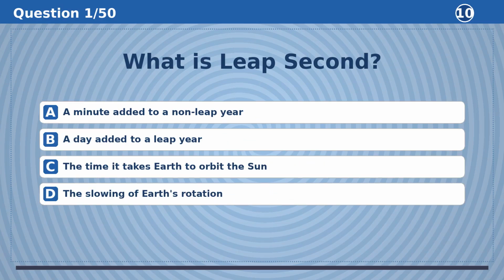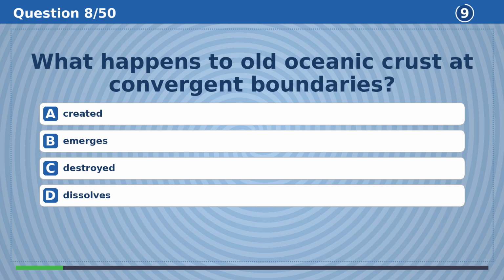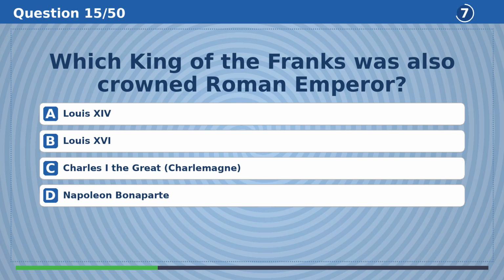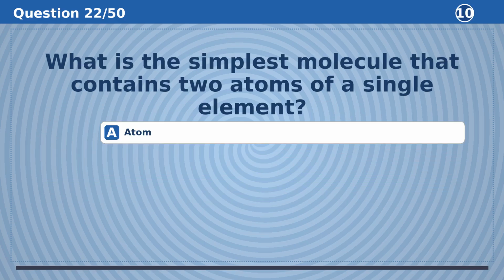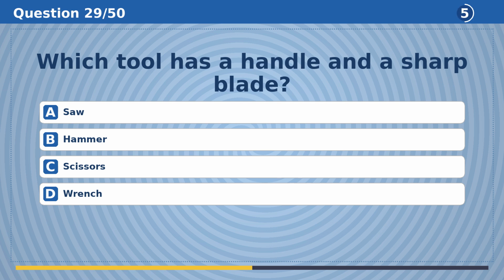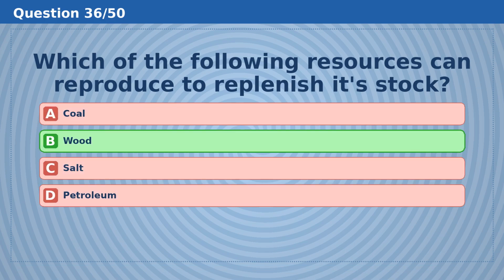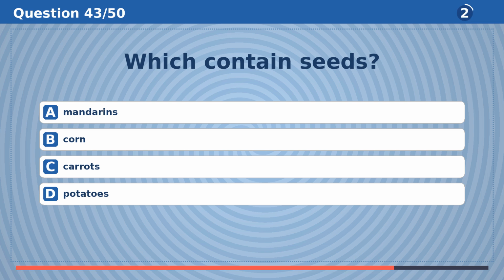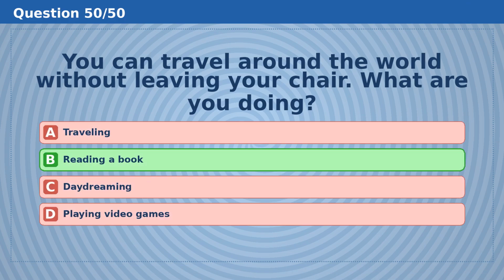50 Questions That Will Test Your Knowledge